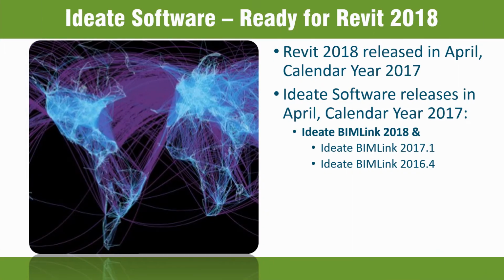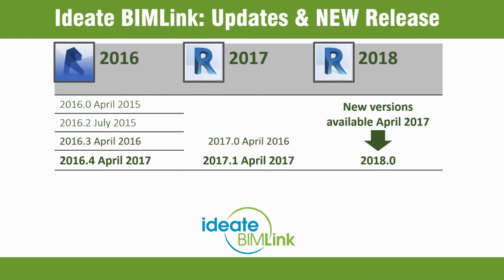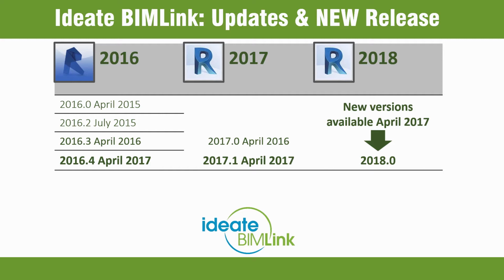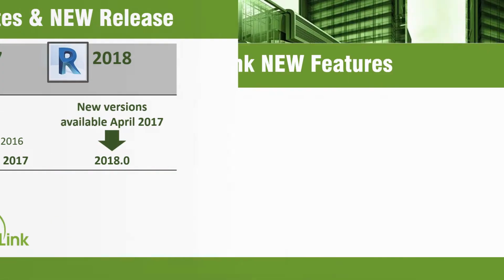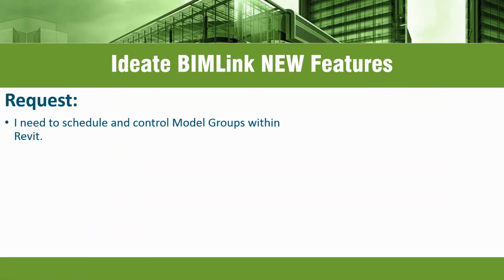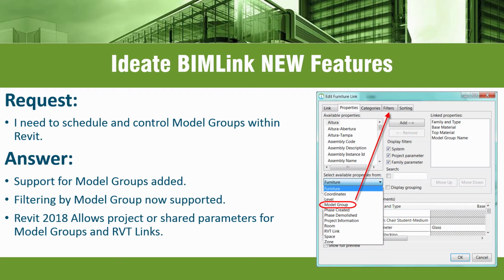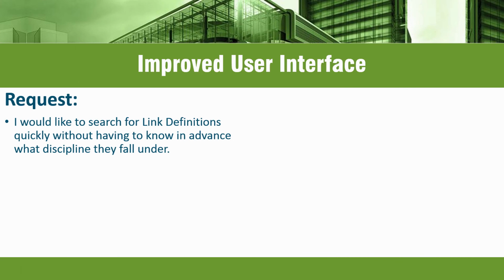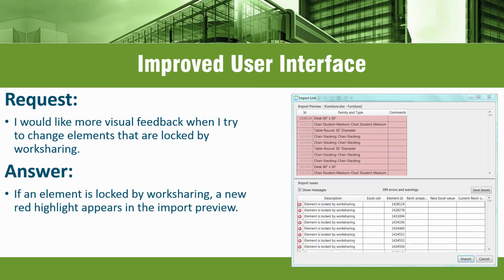What's New in Ideate BIMLink? Spring 2017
Learn about the new features, user interface enhancements, and updates in the 2017 spring releases of Ideate BIMLink 2018, 2017, and 2016. Updating your software is easy, and the cost is included with your maintenance and subscription purchase.